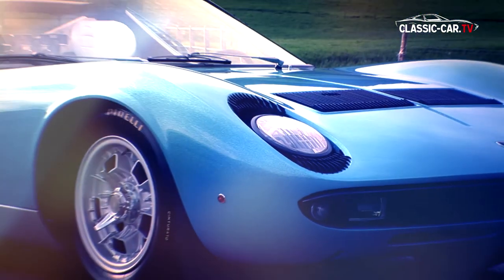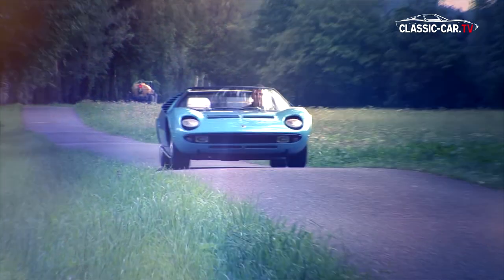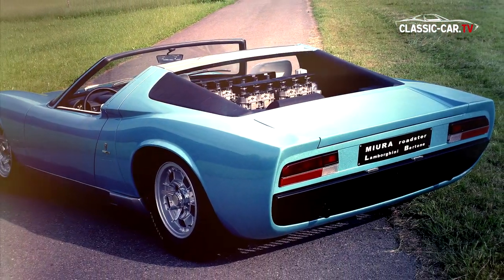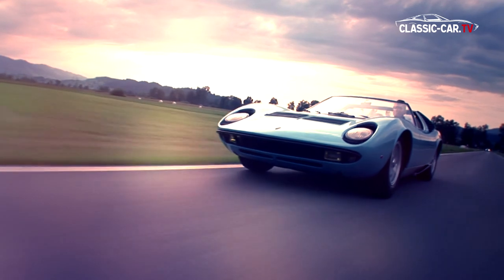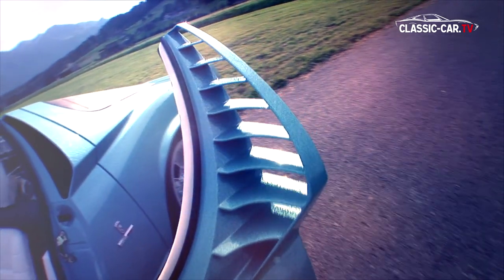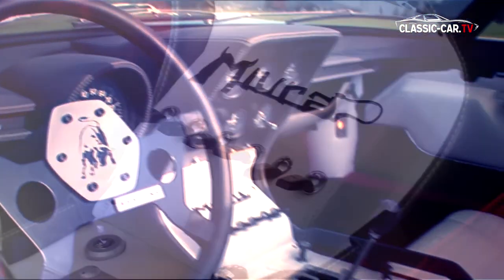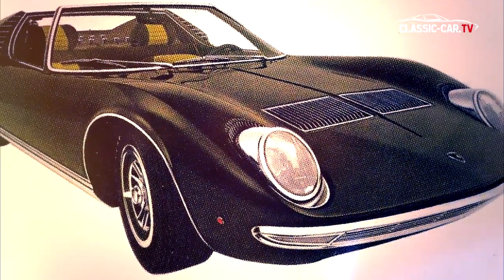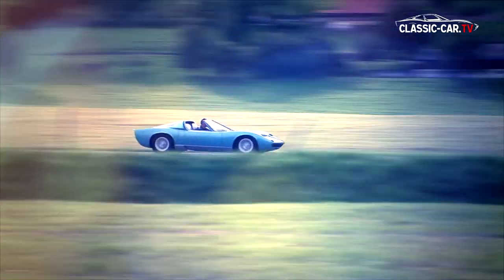Lamborghini Miura Roadster